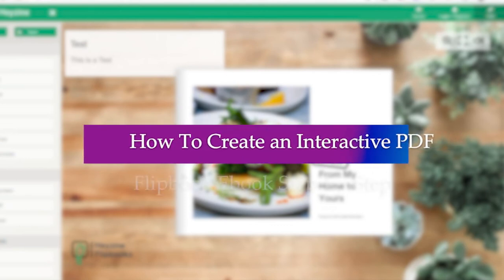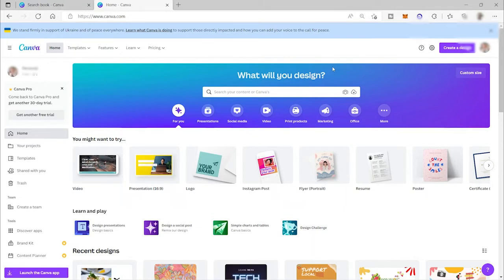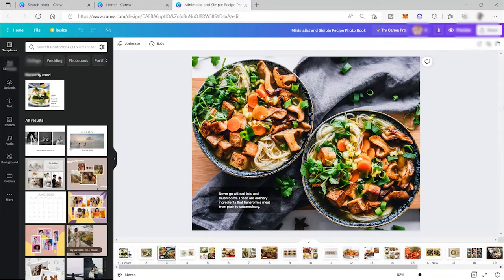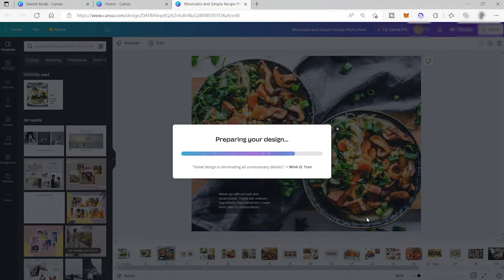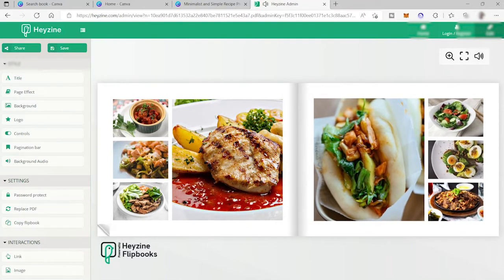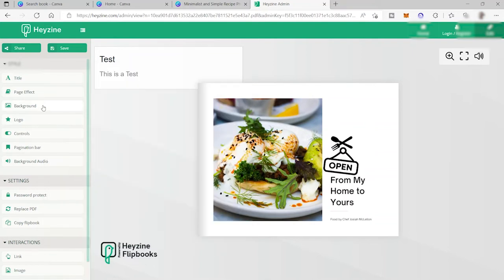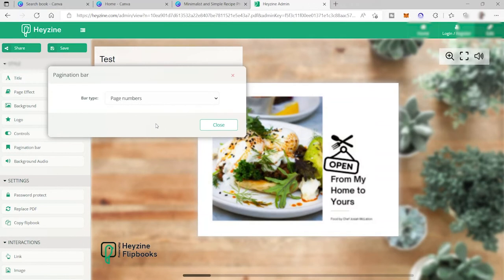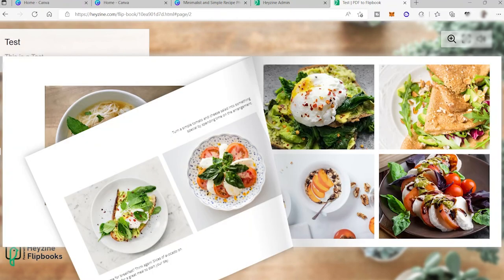How To Create an Interactive PDF Flipbook eBook Step-by-Step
In this video, I will show you‎‎‏‏‎ ‎how you can create an interactive PDF flipbook eBook with this particular software online. This step by step tutorial will guide you through the creation process of the flipbook that has motion or flip effects to present the information without coding skills required.